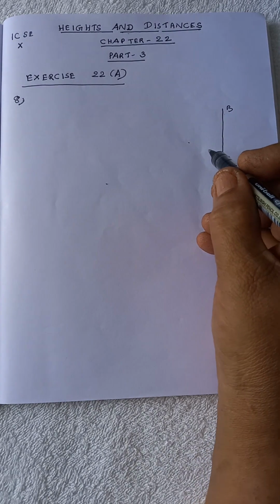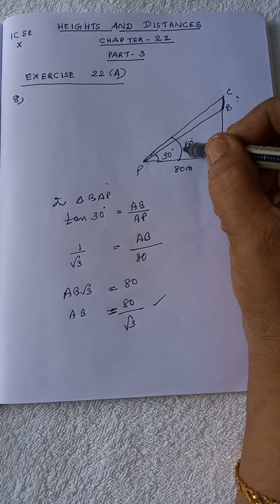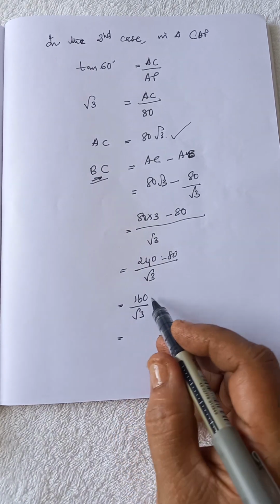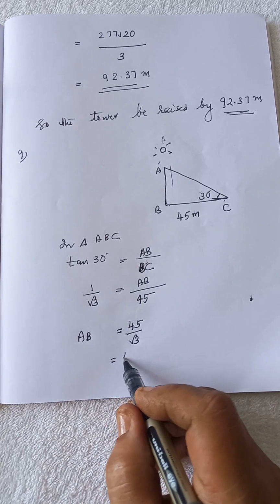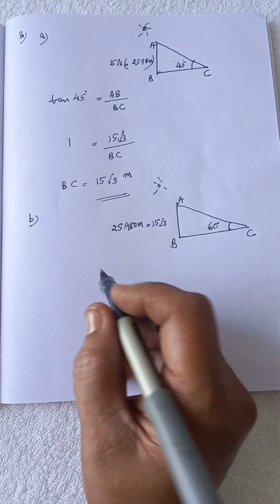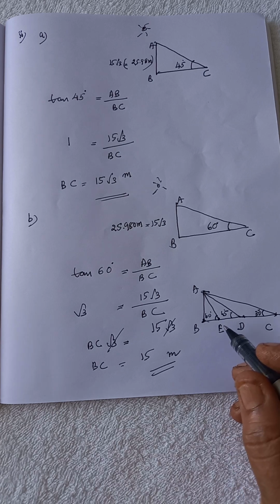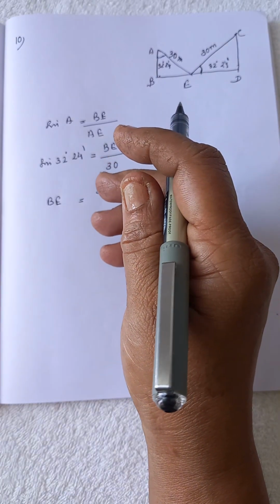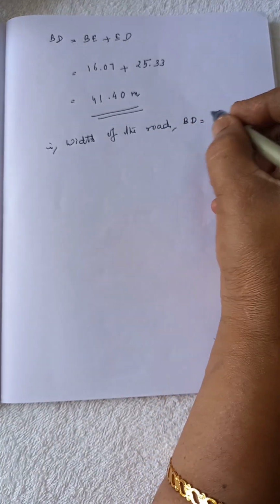ICSE | HEIGHTS AND DISTANCES | EXERCISE 22(A) | 8 , 9 & 10| SELINA | PART 3 | CLASS 10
In this video (part 3), I have done questions 8 , 9 , and 10 in Exercise 22(A) of Chapter 22, Heights and Distances.

       Don't forget to practice the problems and make yourself thorough with the topic. If you have any doubt, please mention it in the comment box.